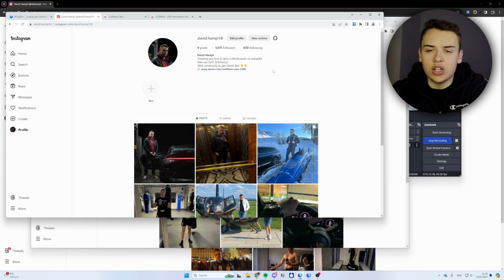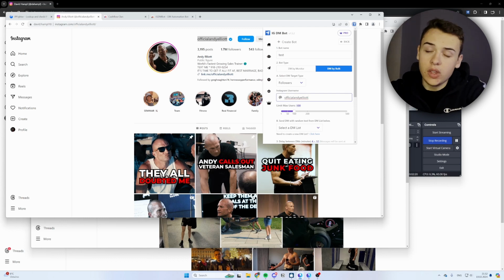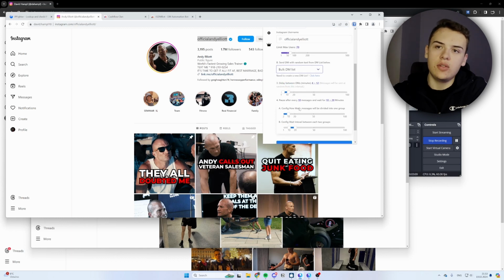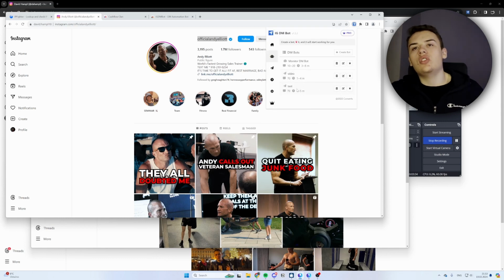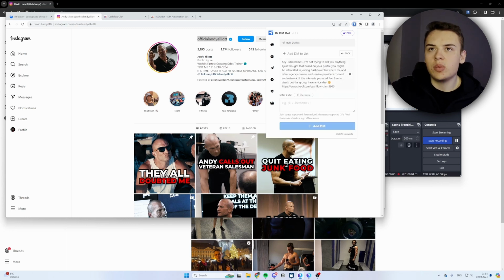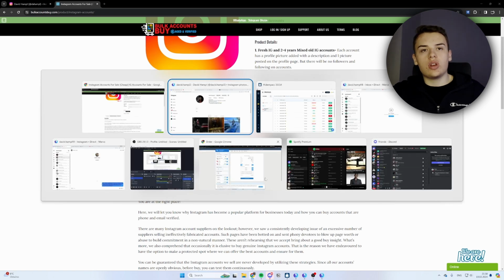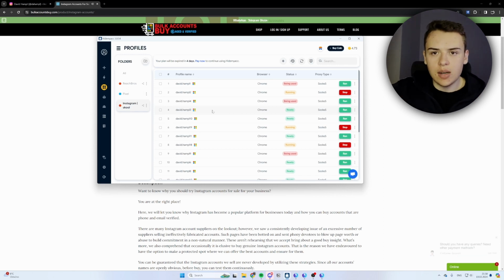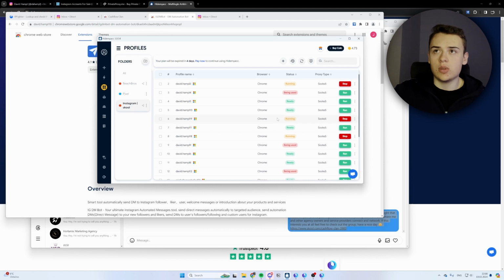How I Send 42,000 Cold DM's on Instagram